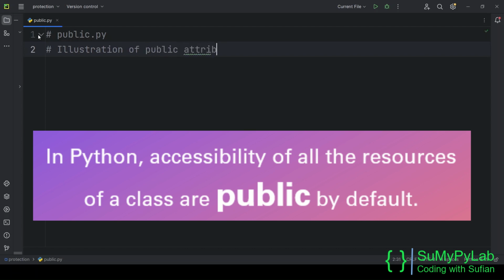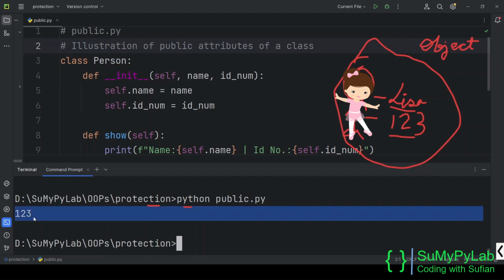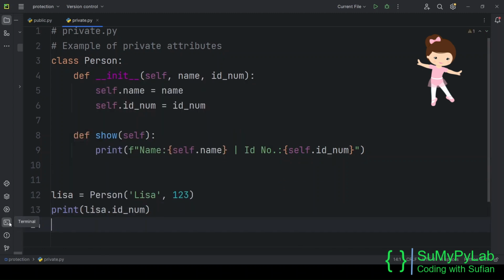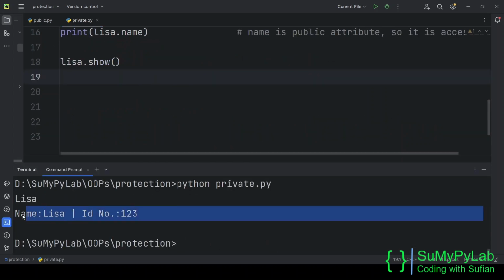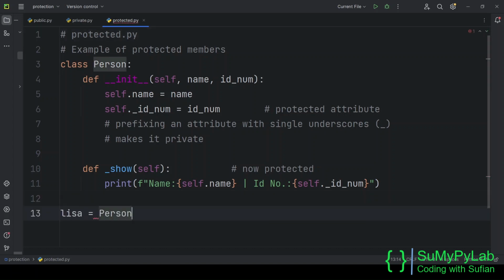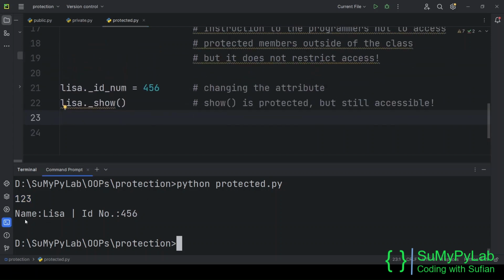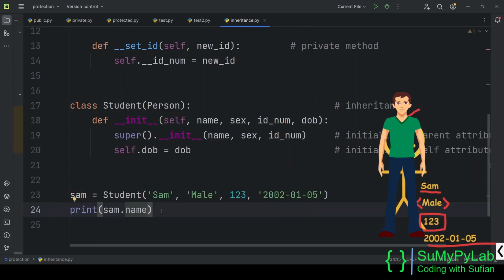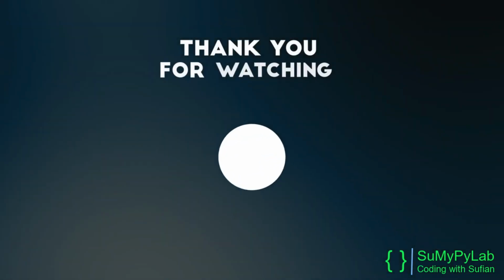Python OOPs: Class Access Modifiers | SuMyPyLab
Learn various access modifiers for class attributes of a Python class. By default all the resources of a Python class are public, learn how to make them protected or private. Very important lesson for whose who wishes to master object-oriented programming (OOPs) in Python. The concept is explained with easy to understand but meaningful examples.

00:30 Public (Default)
04:14 Private (_ _)
07:30 Protected (_)
10:36 Access Modifiers and Inheritance